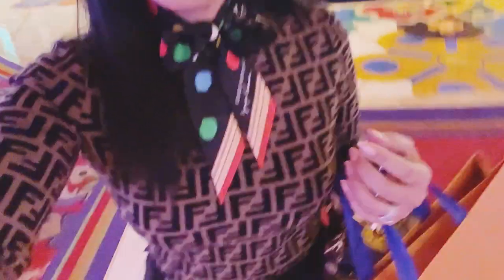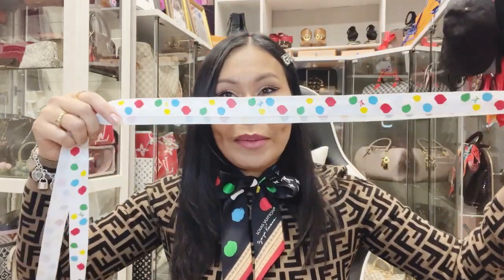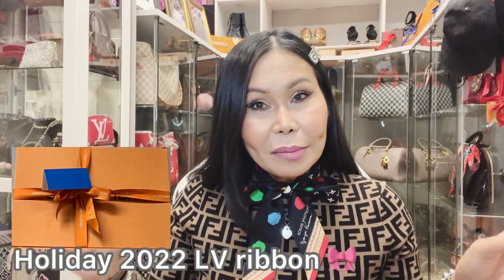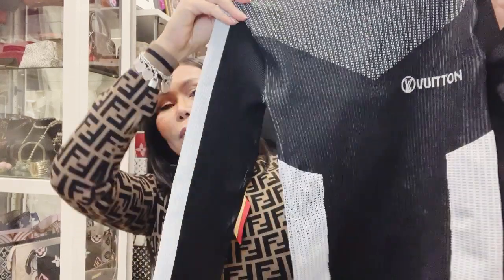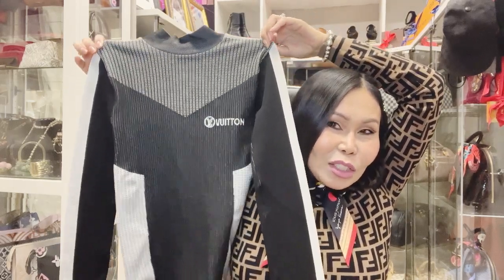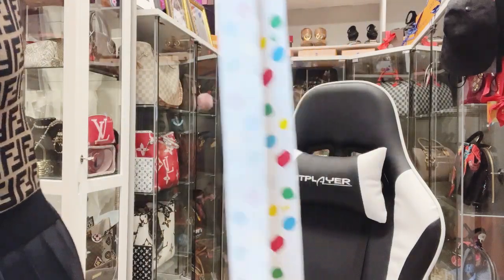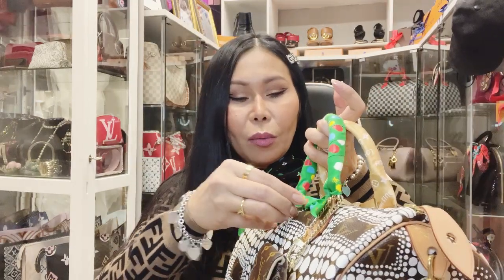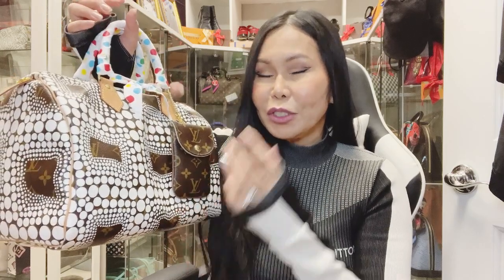#198 LOUIS VUITTON TECHNICAL COMPRESSION JERSEY SPORT TOP UNBOXING | HOW I USED THE LVxYK RIBBON?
Recording device